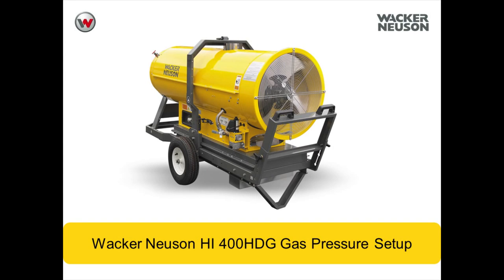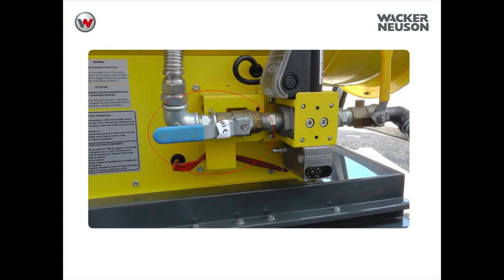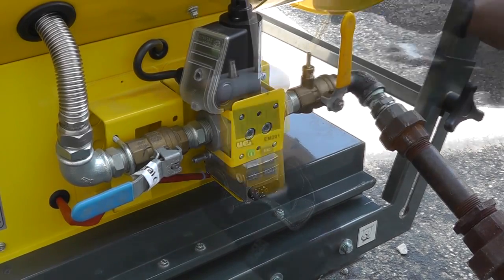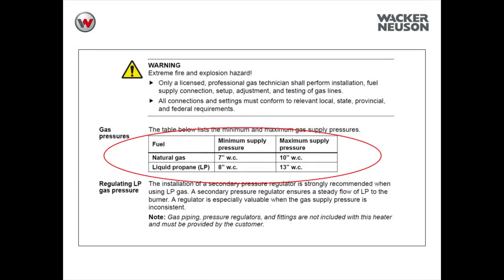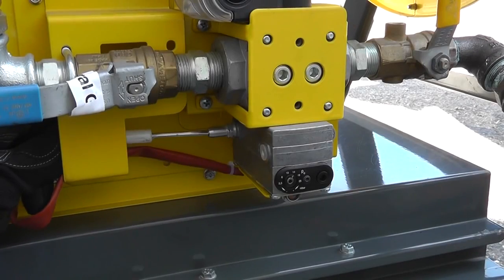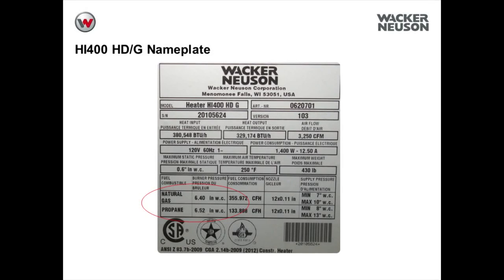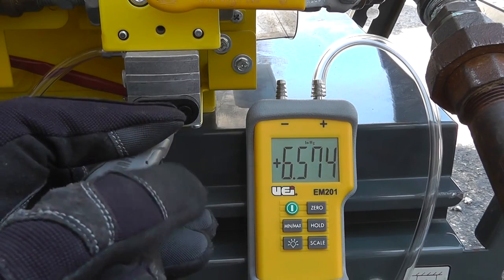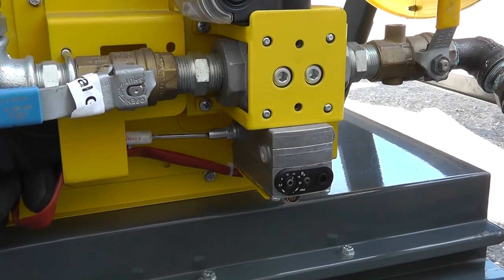HI 400 HDG gas pressure setup